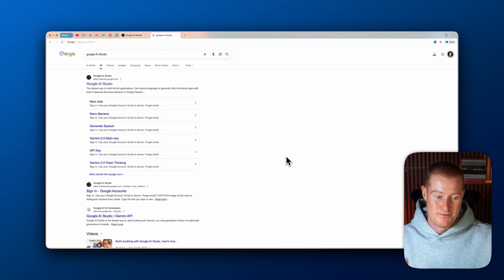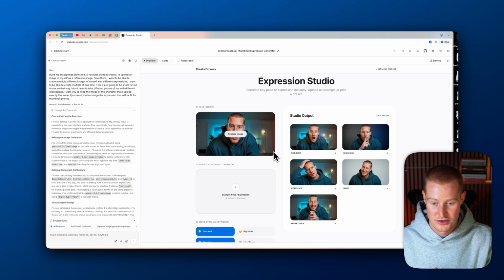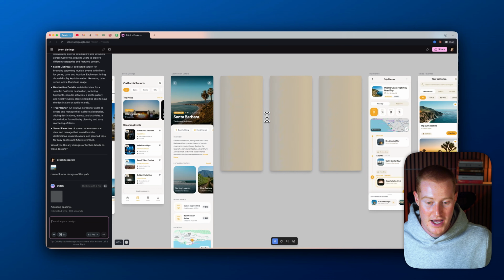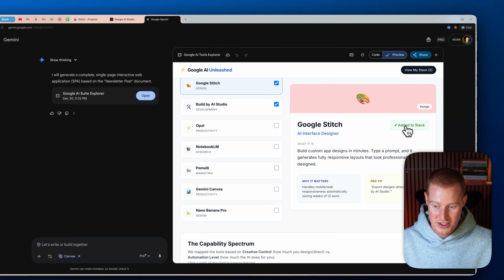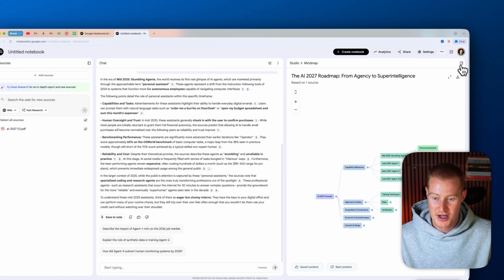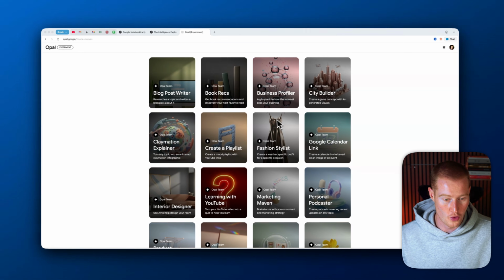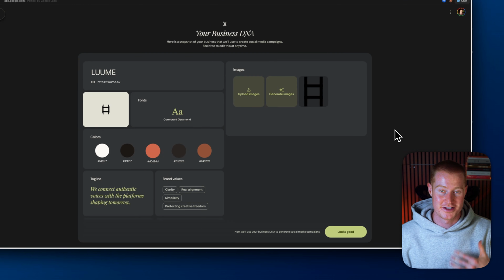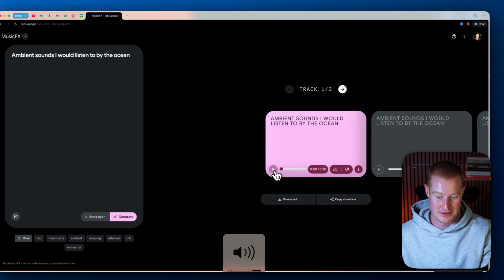How to Use Gemini's FREE Tools Better Than 99% of People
Google has quietly released FREE AI tools that can replace many popular paid apps and most people are completely missing them. In this video, I break down 7 underrated Google AI tools going into 2026 and how to use them, so you can be ahead of the curve.

0:00 - Intro
0:19 - Free Tool #1
3:14 - Free Tool #2
6:14 - Free Tool #3
8:05 - Free Tool #4
12:00 - Free Tool #5
14:14 - Free Tool #6
16:35 - Free Tool #7
18:20 - Outro